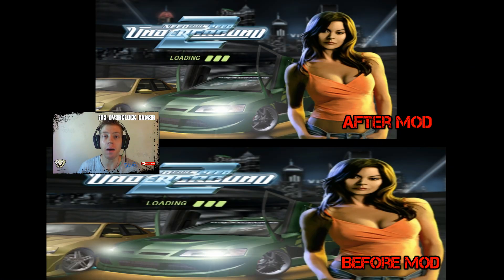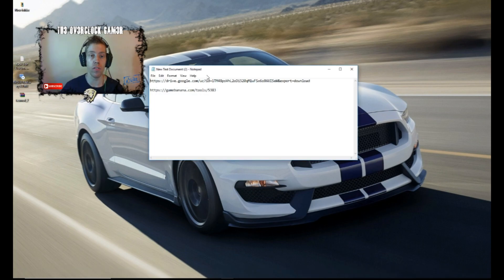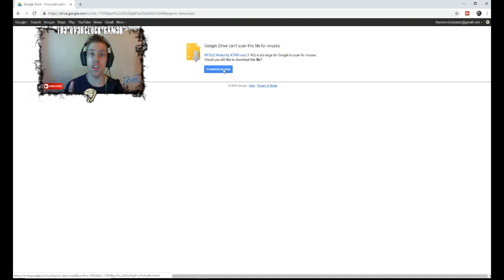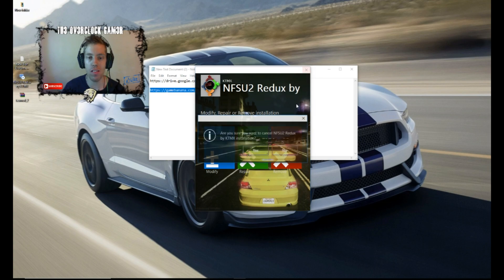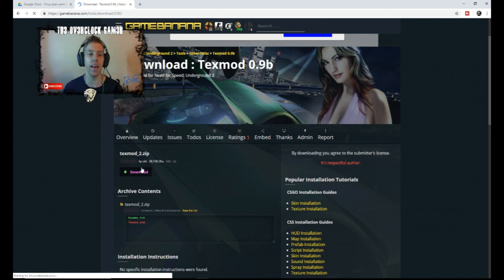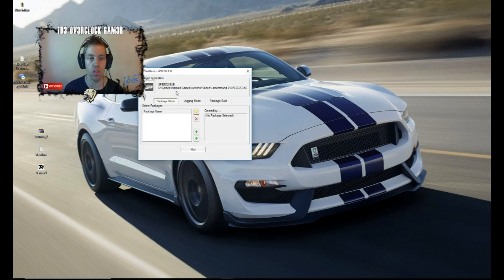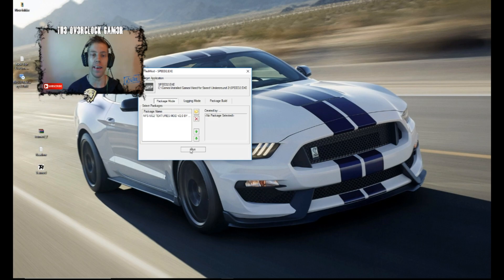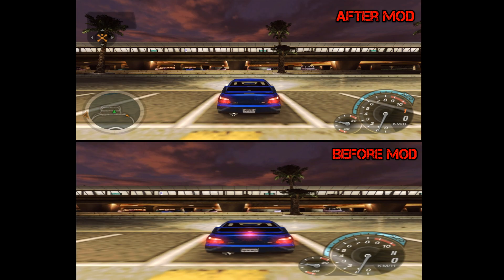NFS U2 - Latest 2018 Graphics Remaster tutorial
Here is the NFS U2 - 2018 Graphics Remaster tutorial...!!! I am going to show you how to install the graphics mod on need for speed underground 2 as well as where to download need for speed underground 2. This is a need for speed underground 2 redux install from nfs u2 drogozool. I will be showing you guys a how to and a comparison as well as the nfs u2 reshade. this is focused on a nfs u2 graphics mod which improves the nfs u2 textures